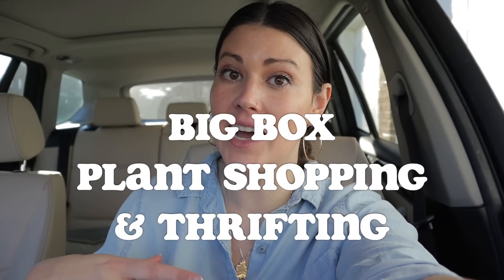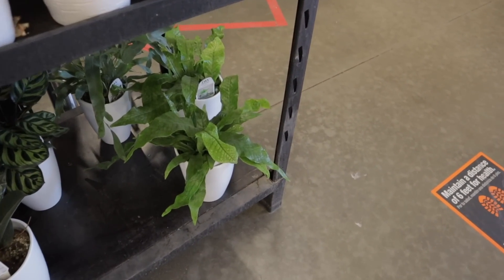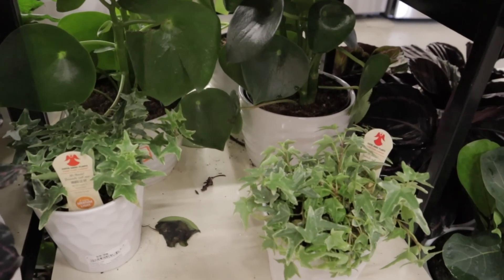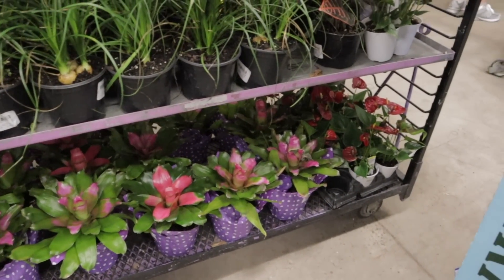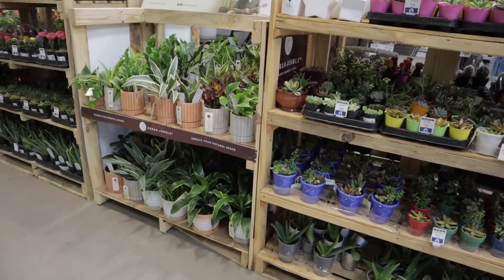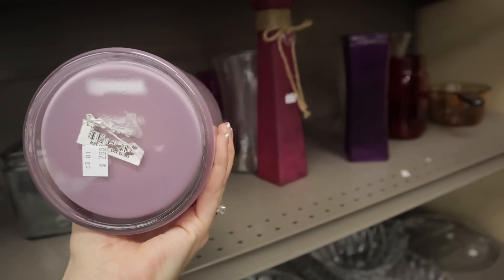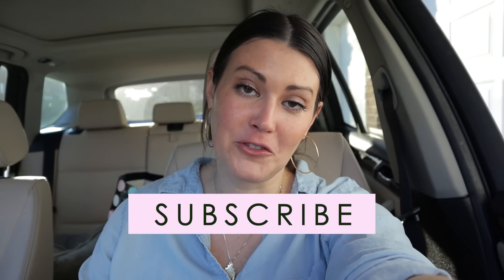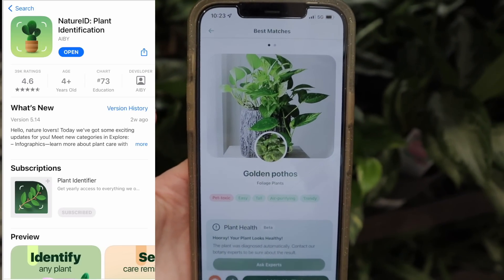$20 Confetti Syngonium! Big Box Plant Shopping & Goodwill Thrifting- Home Depot & Lowe's Plants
houseplants bigboxplantshopping planthaul thrifting Special thanks to 🌱NatureID I really love this app, super helpful, check it out!
In this episode I went big box plant shopping at Lowe's & Home Depot in Charlotte, NC. They had so many great plants and I love my big box plant haul. I also went thrifting for planty things at Goodwill.

*2021 UPDATED* RECOMMENDED PRODUCTS

3 Inch 20 Count White Terracotta Pots -